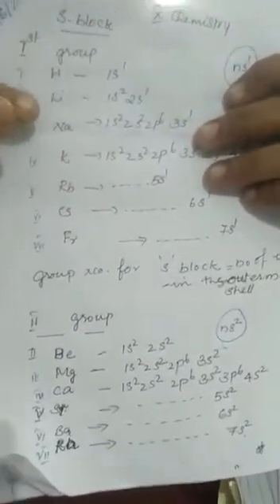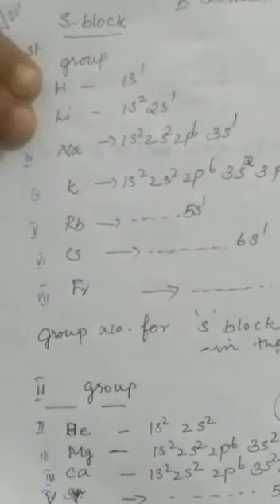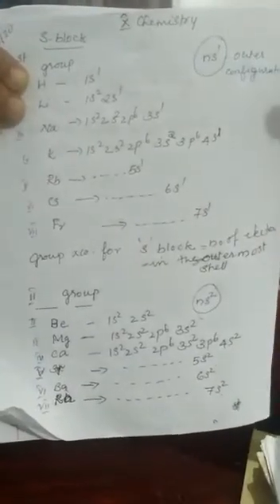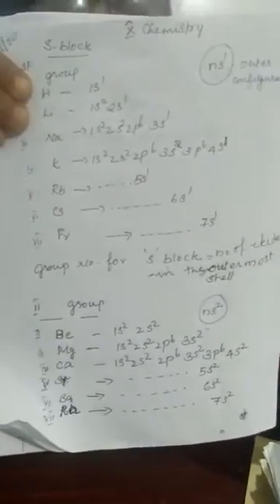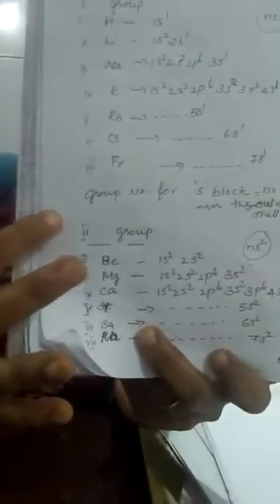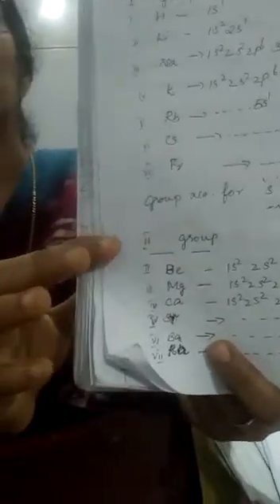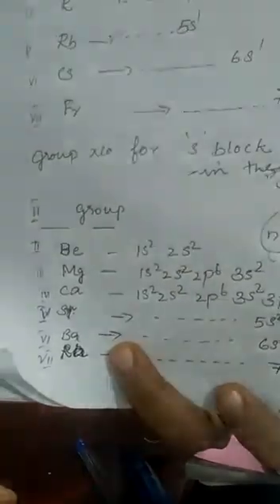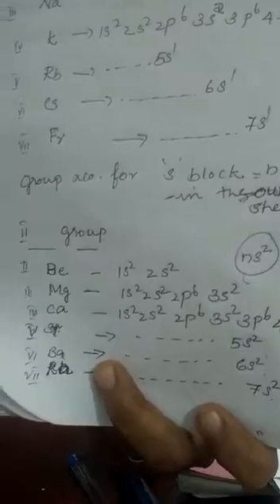Chemistry_std-10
study material
session-3